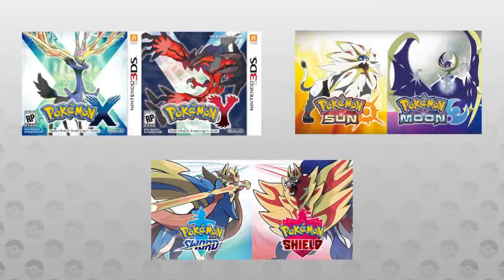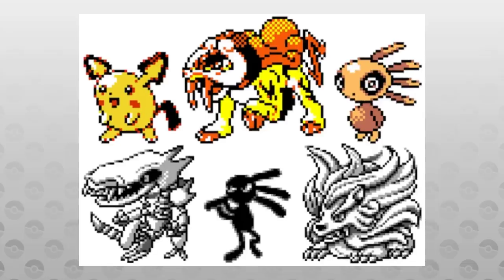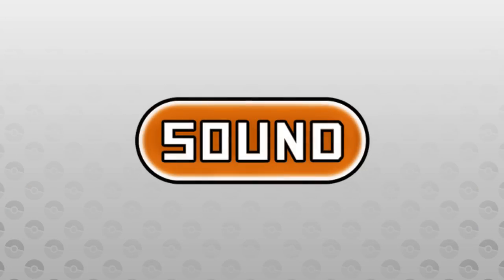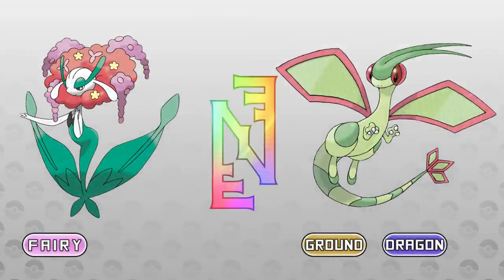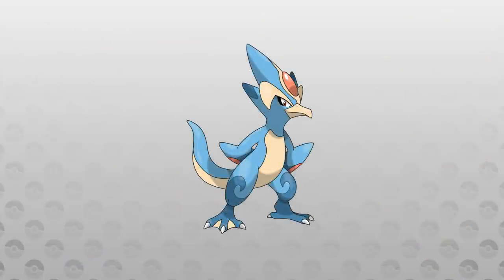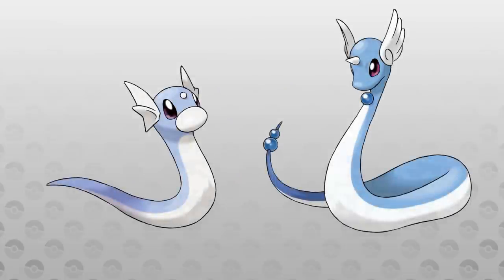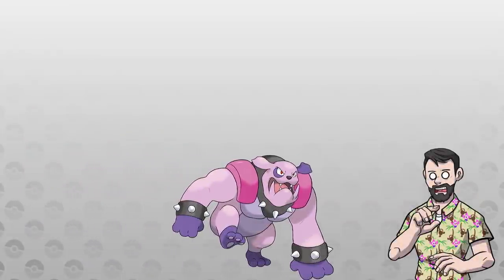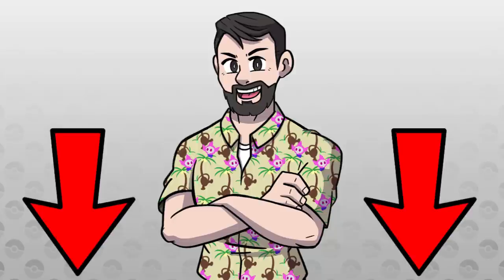Let's Make New Forms!!!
Welcome back to another video on the Cornera Region, my fan-made Pokemon region based on the Four Corners region of the United States! Today we will be discussing the "Gimmick" of the Cornera Region, which includes new forms and new evolutions!